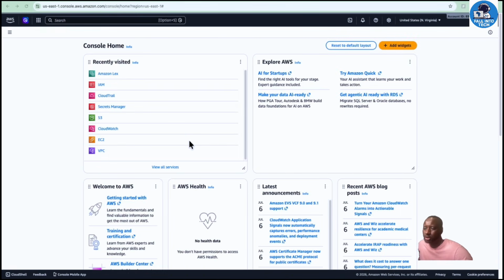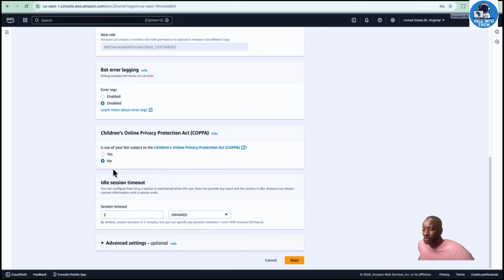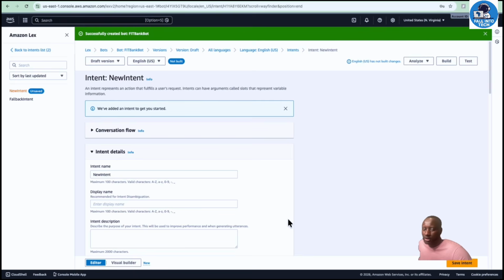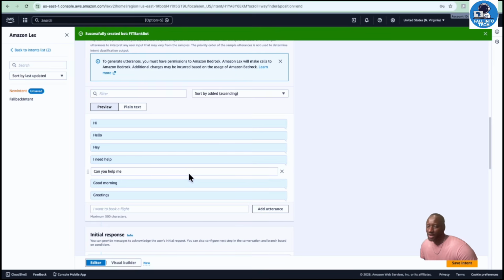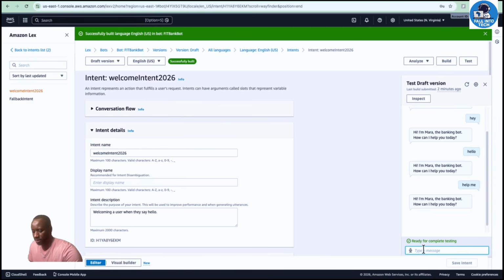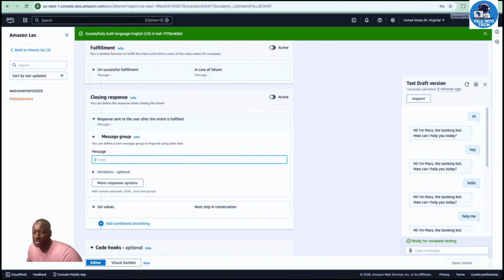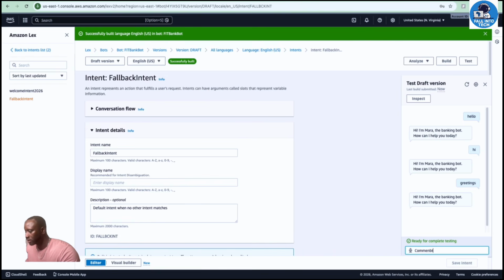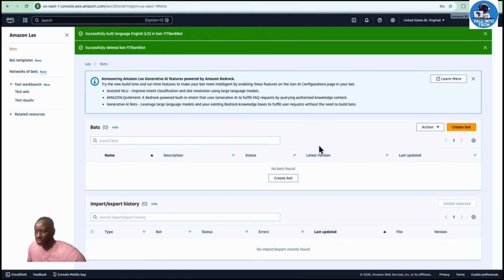Amazon Lex for Beginners | Build Your First Banking Chatbot (Project 1)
In this beginner-friendly AWS tutorial, we'll build our very first AI-powered banking chatbot using Amazon Lex. You'll learn the fundamentals of conversational AI by creating a chatbot that can greet users, recognize customer requests, and handle unknown inputs using Amazon Lex Intents and the Fallback Intent.

This series is designed for beginners, cloud learners, AWS certification students, and anyone interested in AI and chatbot development.

🚀 In this video you'll learn:

✅ What a chatbot is
✅ What Amazon Lex is
✅ How to create your first Amazon Lex bot
✅ How Intents work
✅ Creating a Welcome Intent
✅ Training your chatbot with Sample Utterances
✅ Testing your chatbot
✅ Understanding the Fallback Intent
✅ Best practices for cleaning up AWS resources

By the end of this video, you'll have your first AI chatbot running in AWS and be ready for the next project where we'll make it even smarter.